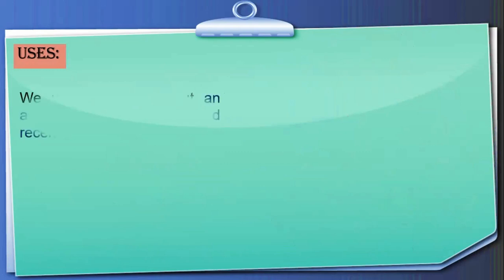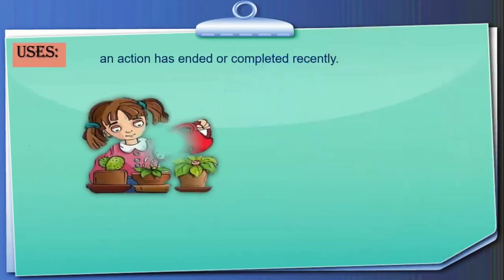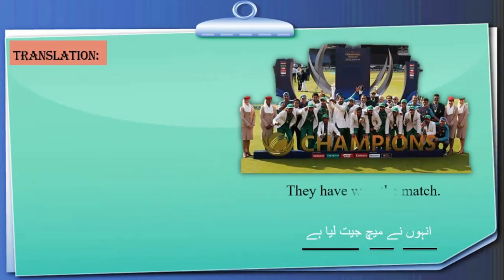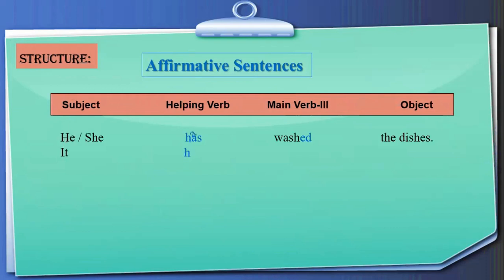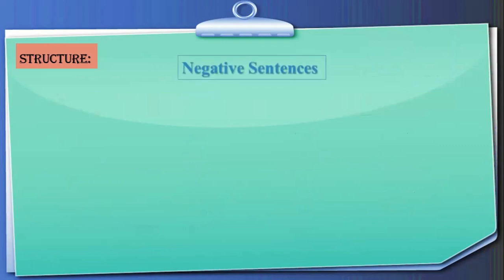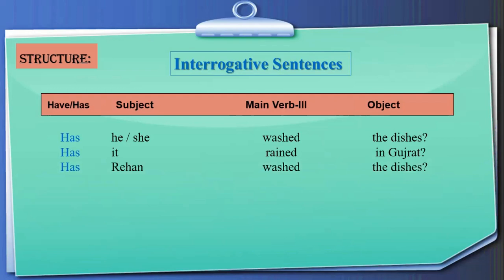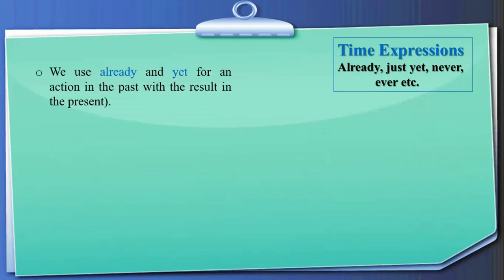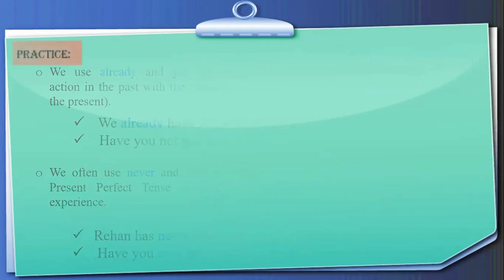Present Perfect Tense | Uses and exercises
Present Perfect tense is used for an action has happened recently. Here you will find its uses and exercises for practice.

Khursheed Ujan is a lecturer in English serving for almost nine years. He has done BS in English (Linguistics) in 2009 and M.Phil. in English (Literature) in 2020. The notes and presentations in the video lectures are research based through the recommended books from the authentic official sources. Thus, the presentations and notes presented in the lectures are sure to be helpful for the candidates who have been studying in different universities or those candidates are preparing for their upcoming competitive testes.
The contents for the Channel are as follows:
1.  Basic grammar for Beginners
2.  Linguistics (English)
3.  Literature  (English)
4.  Intermediate level English Lectures